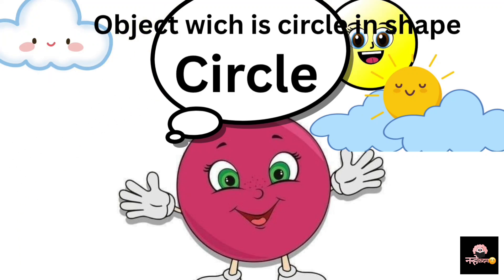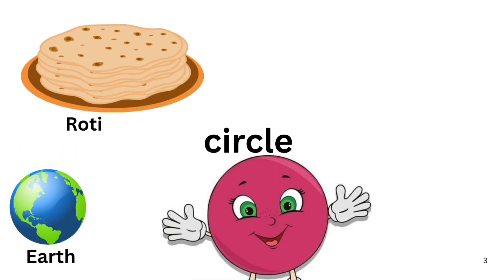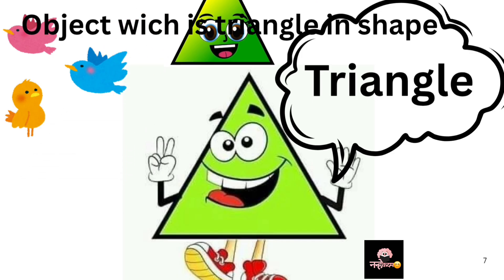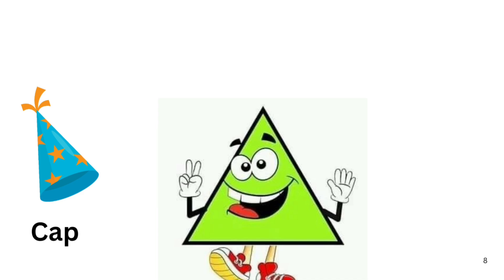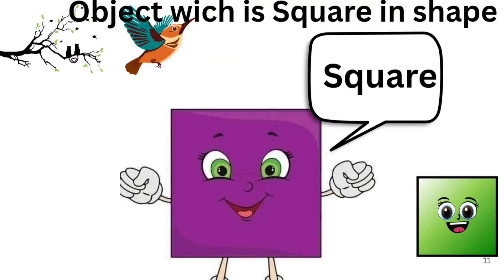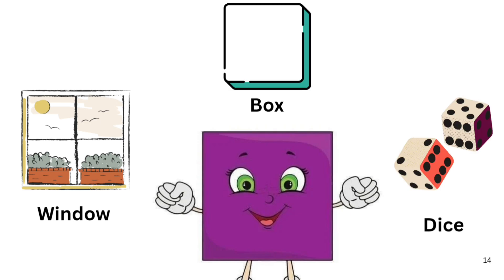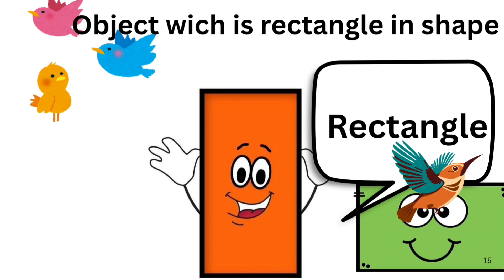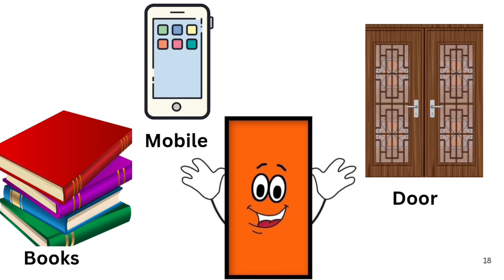Circle 🟠, triangle🔺️,square🟪,rectangle🚪| shapes name for kids| बच्चो के लिए आकृतियाँ।shapes picture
"इस वीडियो में बच्चों को अलग-अलग Shapes (आकृतियाँ) सिखाई गई हैं जैसे Circle, Square, Triangle, Rectangle आदि। रोज़मर्रा की चीज़ों के उदाहरण और चित्रों के साथ बच्चों के लिए यह वीडियो बहुत आसान और मज़ेदार है।"